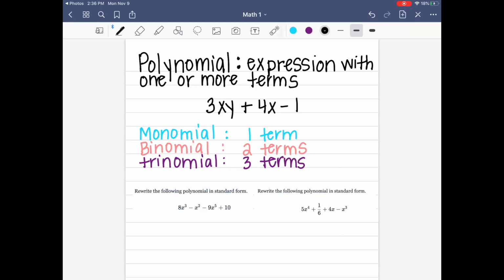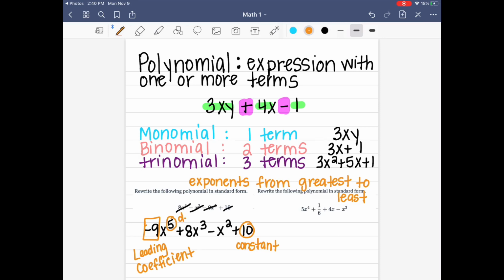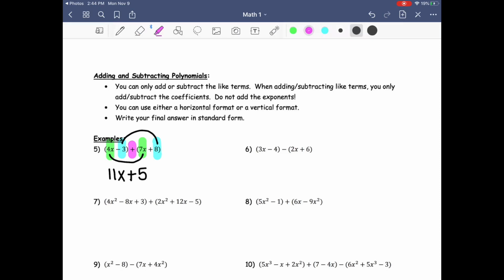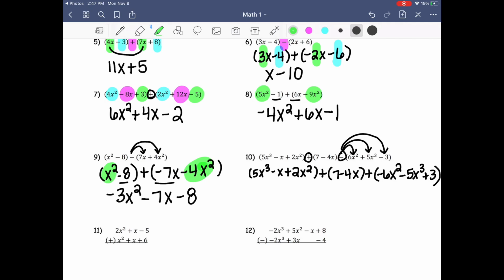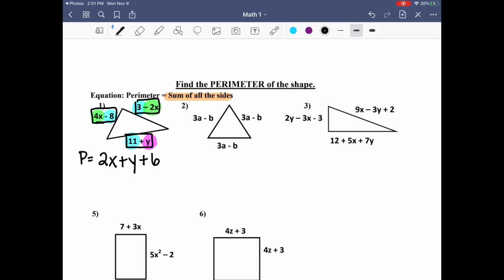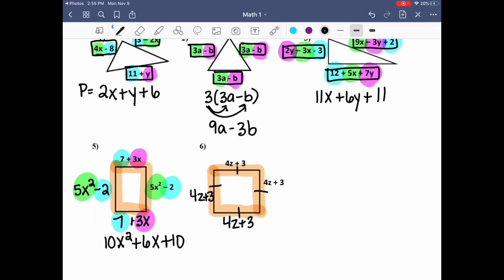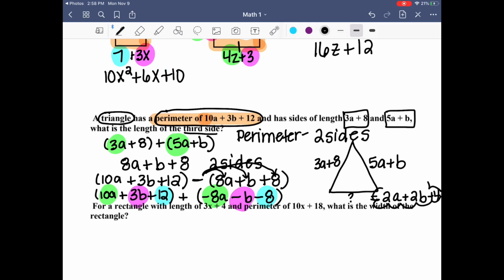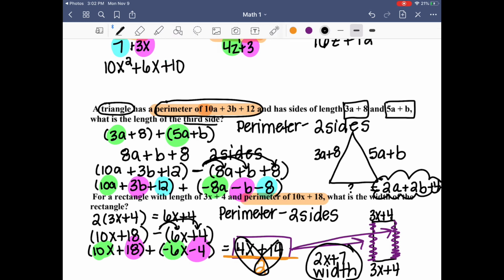Adding and Subtracting Polynomaisl